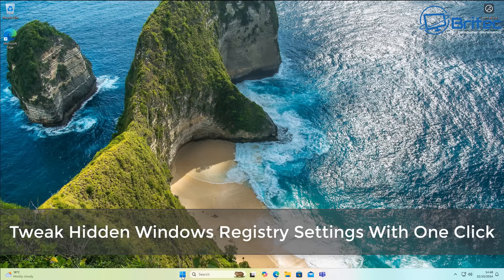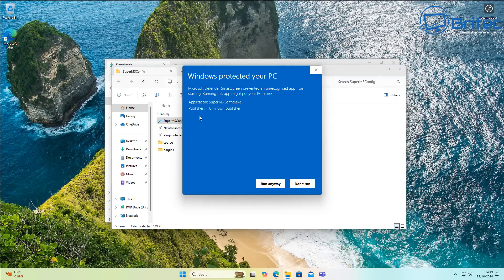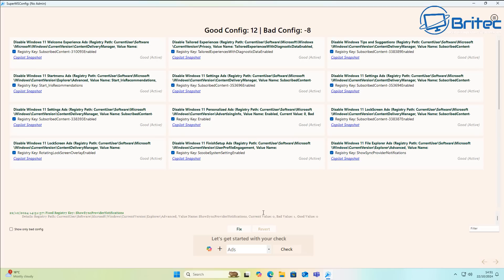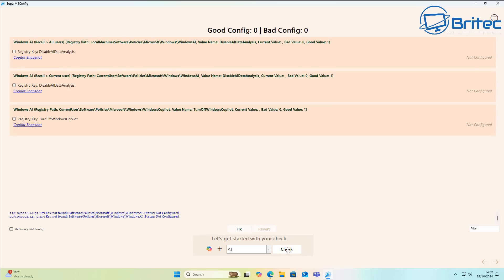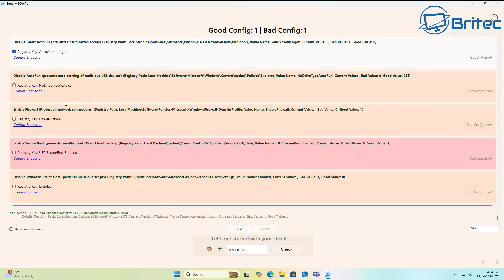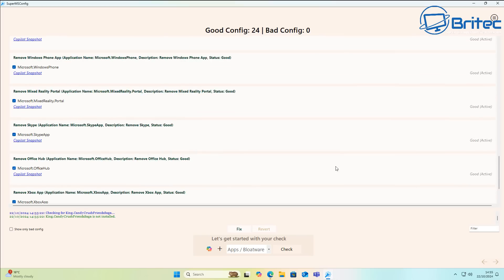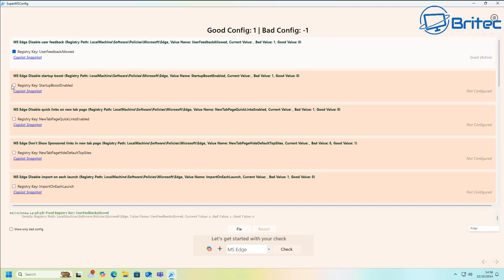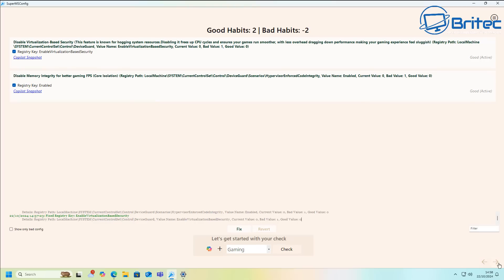Tweak Hidden Windows Registry Settings With One Click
SuperMSConfig can help speed up the process when trying to debloat Windows 11 by disabling copilot, recall, microsoft ads, privacy settings and more. This apps gives you more control on what you want and need to disable when it comes to Windows 11 and Windows 10 privacy.